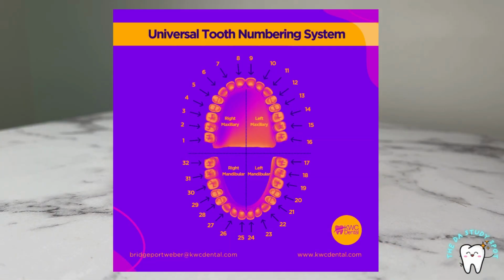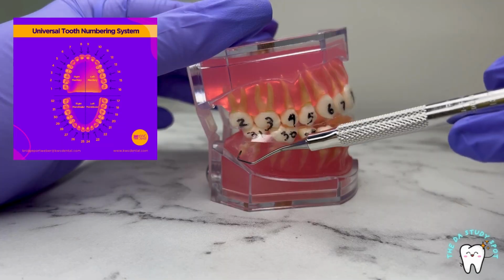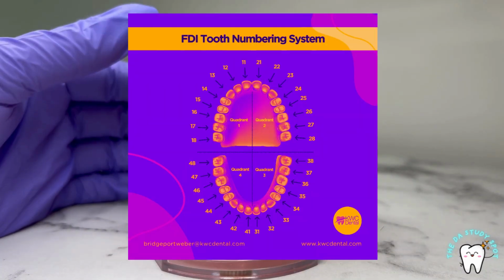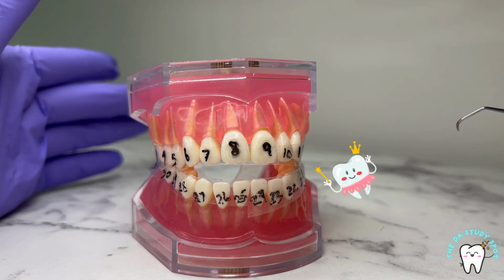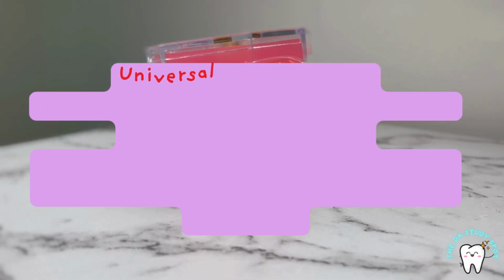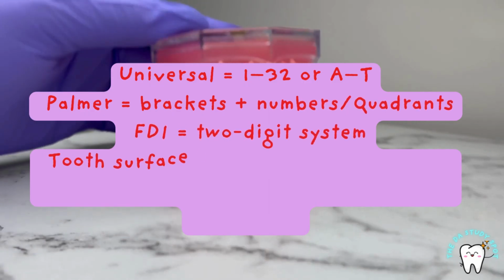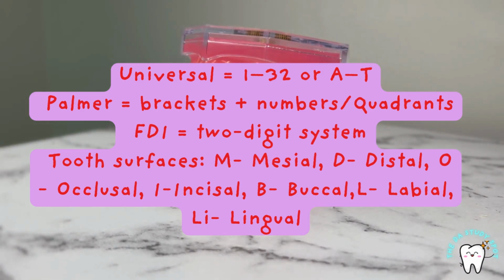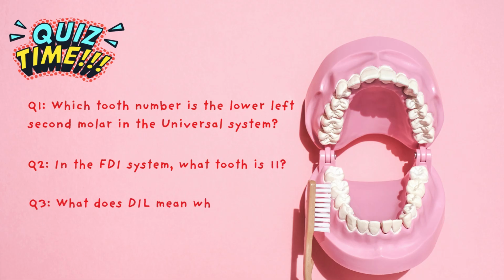Tooth Numbering & Surfaces Explained | DANB GC Study Guide for Dental Assistants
Confused about tooth numbers? Mixing up mesial and distal? Not sure how to chart surfaces correctly? Let’s fix that today.

If you’re preparing for the DANB General Chairside (GC) exam, understanding tooth numbering systems and tooth surfaces is NON-negotiable. This video breaks it down in a simple, visual, easy-to-remember way so you can stop second-guessing yourself on test day.

In this video, we cover:

✔️ The Universal Numbering System (permanent teeth)
✔️ Primary teeth lettering system
✔️ Quadrants & how to quickly identify tooth location
✔️ Tooth surfaces: mesial, distal, facial, lingual, buccal, occlusal & incisal
✔️ How tooth surfaces show up in exam questions
✔️ Charting tips for the GC exam

The GC exam loves to test your ability to understand direction, positioning, and surfaces in real-life chairside scenarios. Once you master this, you unlock a huge portion of the test.

This lesson is perfect for:
• Dental assisting students
• Assistants preparing for DANB GC
• Anyone who wants to feel confident reading and documenting treatment

Study smart. Think clinically. Pass confidently. 🎯

👍🏽 Like if this made numbering finally make sense